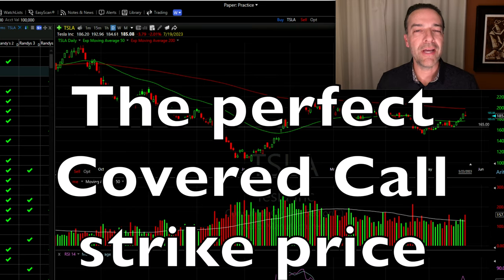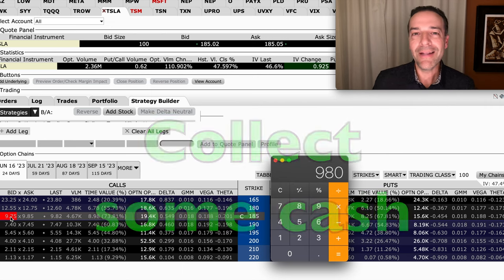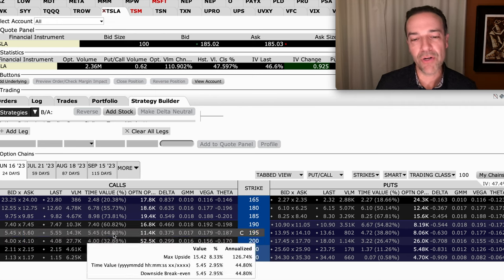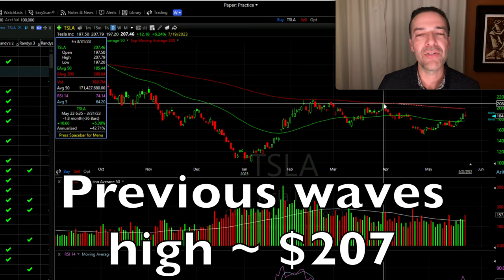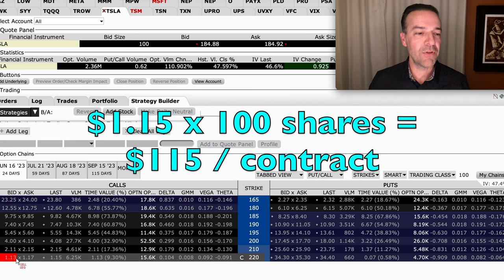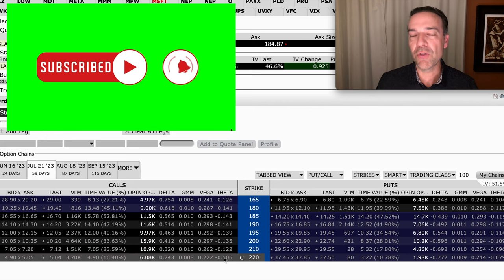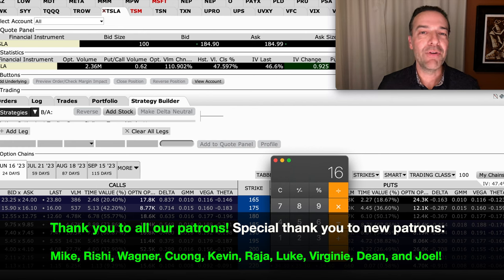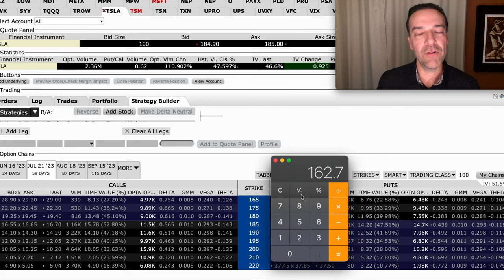Picking the Perfect Covered Call Strike Price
Chapters
0:00 Intro
0:21 What is the best Covered Call strike price for maximum Cash Flow?
1:04 How to sell Covered Calls that WON'T Get Assigned?
4:51 What is the best time frame to sell covered calls?
5:39 What is the best Covered Call strike price to protect my position in case the stock goes down?
7:59 3 reasons to sell Covered Call options

Do you sometimes have a hard time deciding what strike price to sell a covered call option at? In this video, I'm going to show you how to pick the perfect covered call strike price that matches your personal goal.

Happy investing!
Randy Perez